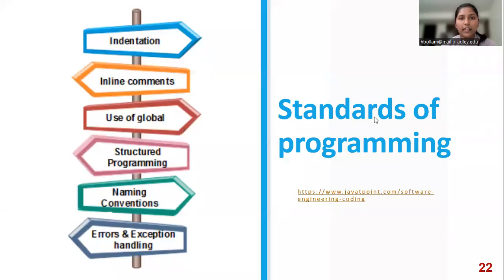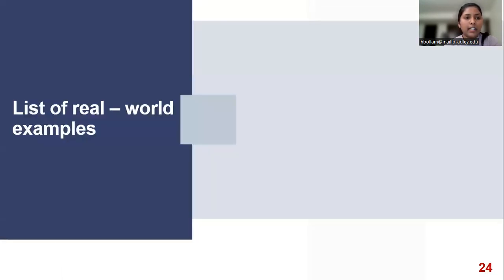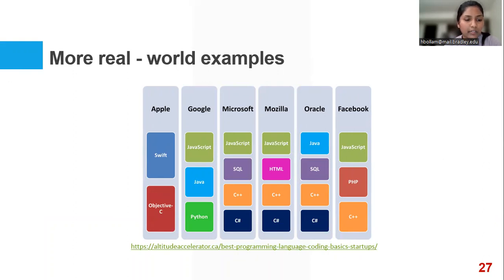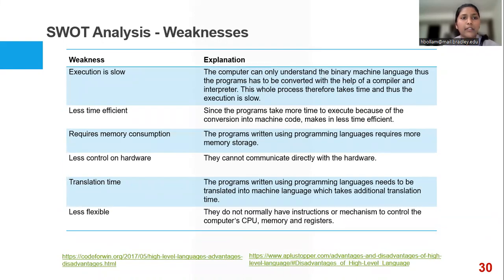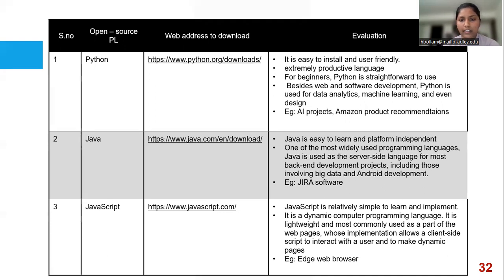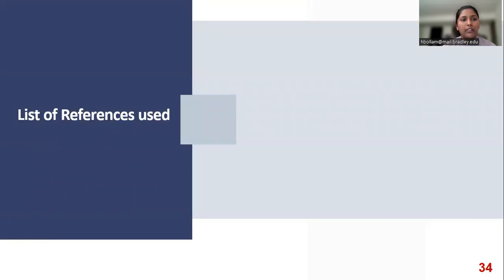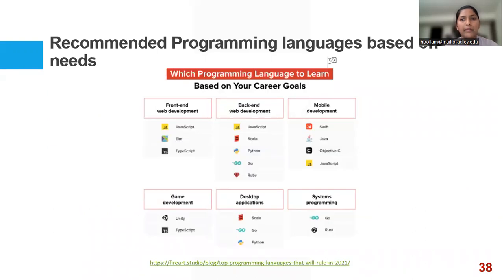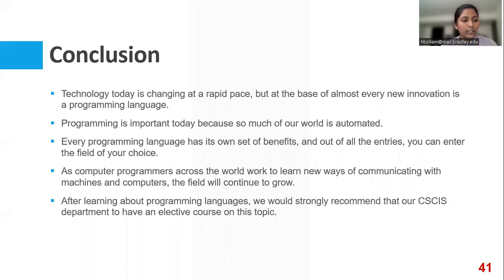Best Programming Languages for software development